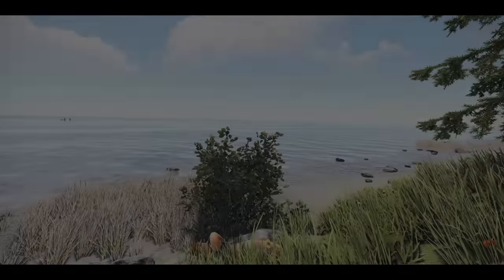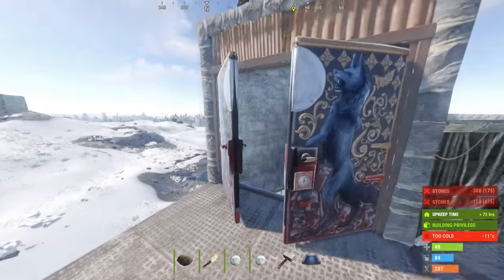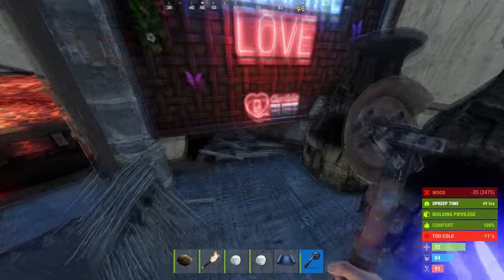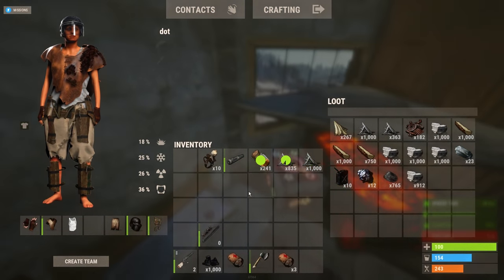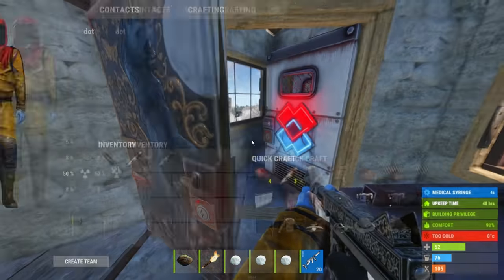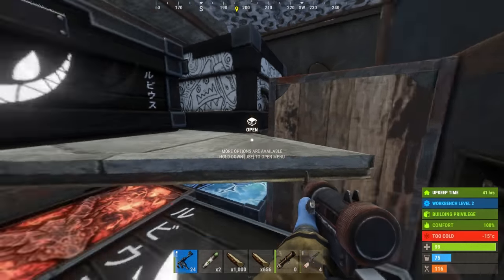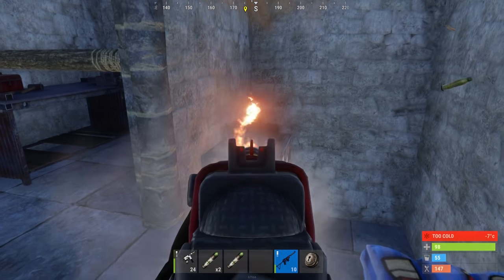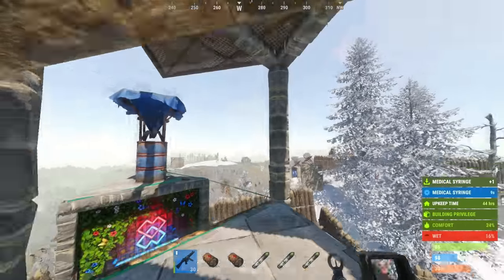I built a Tea farm on my base in Rust...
I Built a semi-ish successful tea business in rust. it was fun. i also got online raided which was cool. so make sure to watch to the end. also a sub would be amazing

A Uniquely Chilled Experience of a solo player on an official rust server...

[EU] Willjum's solo only server
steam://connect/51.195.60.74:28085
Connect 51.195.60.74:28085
[NA] Willjum's solo only server
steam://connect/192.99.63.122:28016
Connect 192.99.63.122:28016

After getting involved with some different duos like Blooprint, Brit and Ser Winter and finally having a bit of spare time in Uni, I decided to go back to my roots by playing some solo!

You can find my amazing thumbnail artist @sinhunsan1 on twitter!

If you want to chat to me or ask me questions, make sure to leave a comment or

Massive thank you to my current Patrons, Thanks to your help i was able to afford my new PC! so thank you! if you want to support me further: